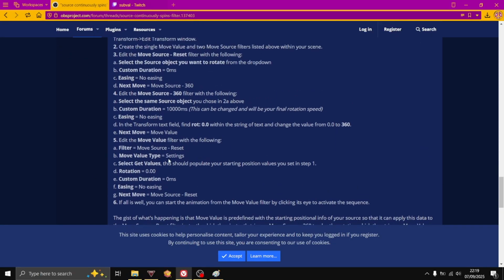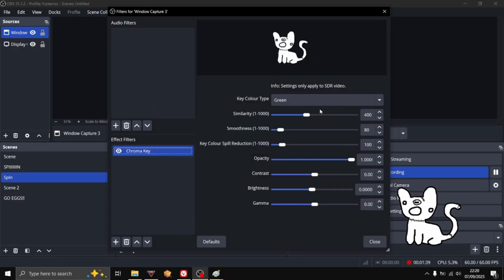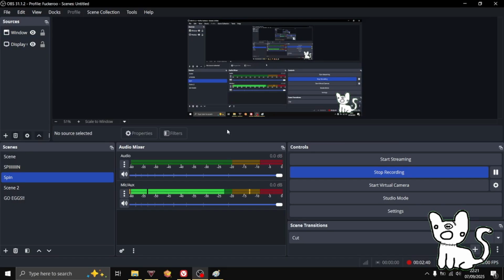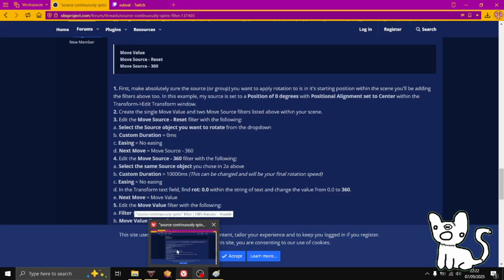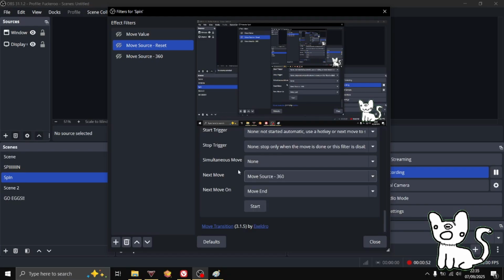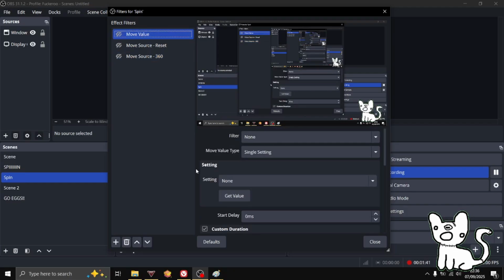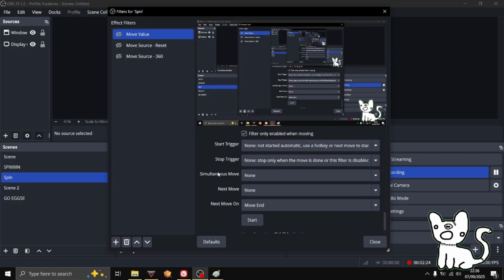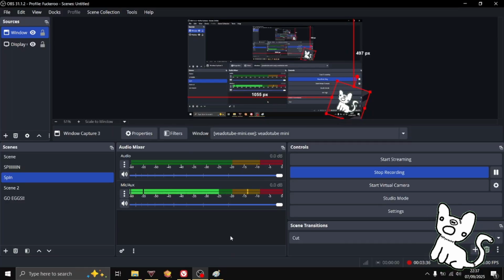how to set-up a constantly spinning window in OBS, with the "Move Transitions" plugin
geez I suck at tutorials..

intro: 0:00
adding a window (pretty basic..): 0:42
making sure the spin is centred to the middle: 1:32
adding the scene filters: 2:20
step 1: the middle 1: 3:12
step 2: the bottom 1: 4:06
step 3: the top 1: 4:52
Seeing if it actually works!!: 5:53
some junk you might wanna know: 6:14
outro: 6:49